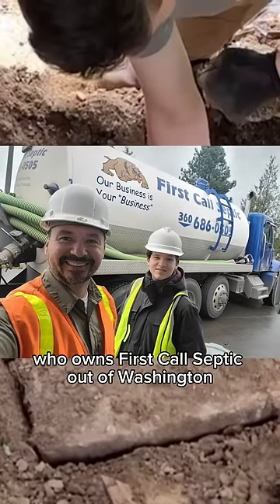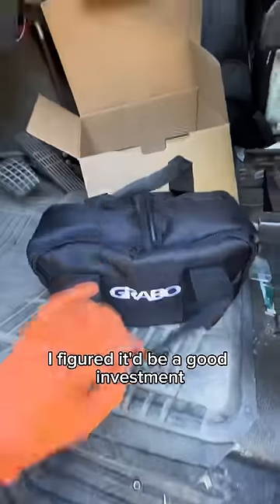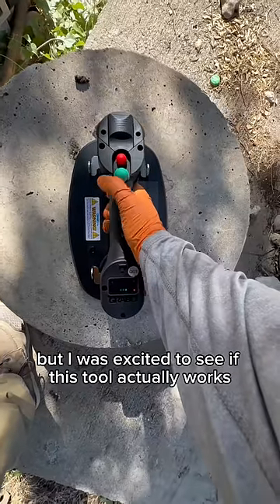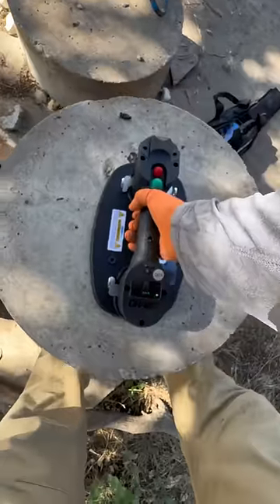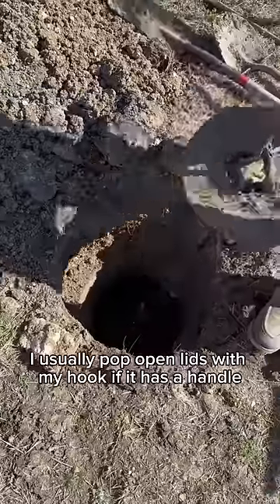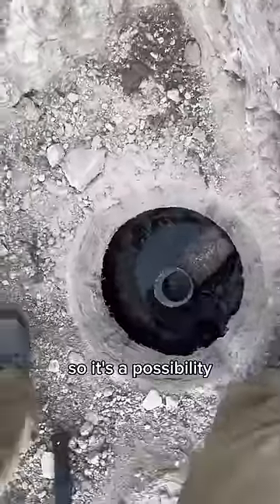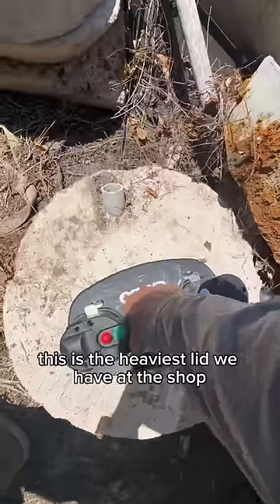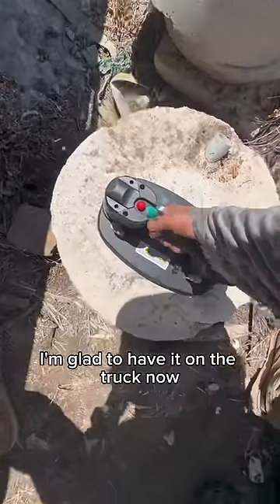No handle on the septic tank lid